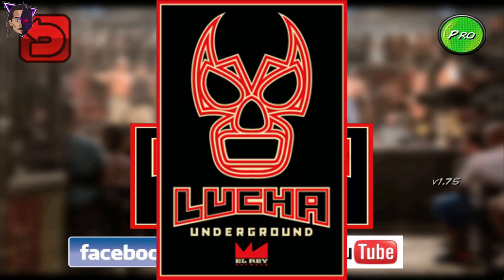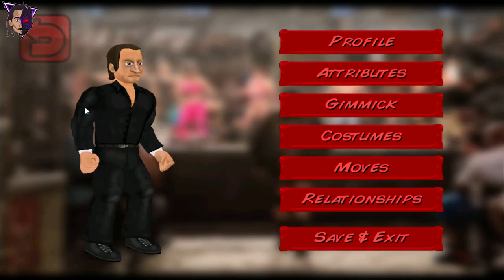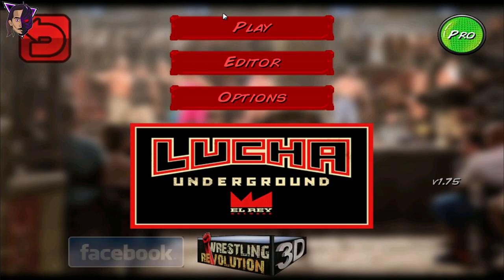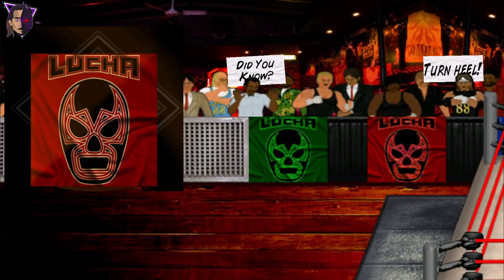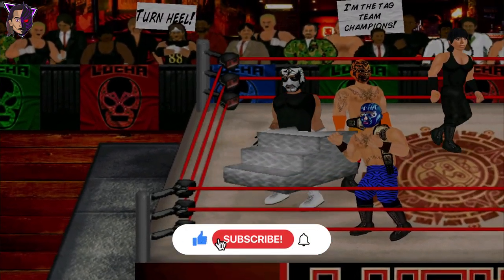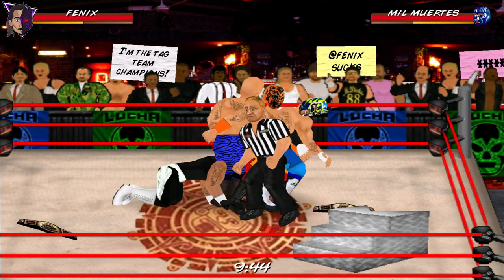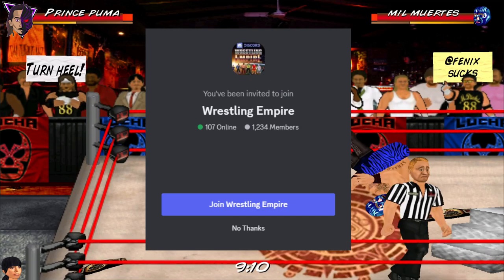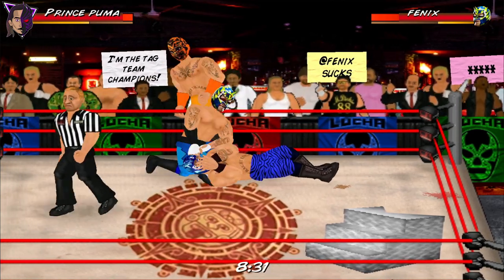WR2D LUCHA UNDERGROUND RELEASED! WRM X Demon Knight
🌟About This Video - In this video I have shown a complete gameplay walkthrough Wrestling Revolution 2d Lucha Underground by WRM. This game is just 60mb and works on low end android phones. This game has a new interface with correct names. Watch the video for more information.

🌟 Wrestling Revolution 2D Lucha Underground BY WRM and DEMON KNIGHT Android

KEY WORDS-
2k23 wwe music,
wwe evolution game,
wwe2k24 update,
wwe 2k16 android